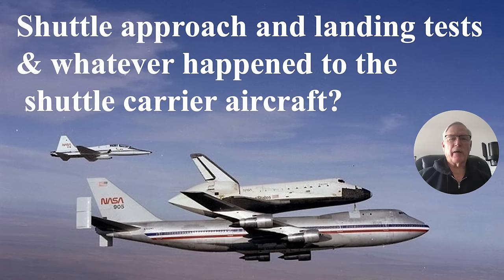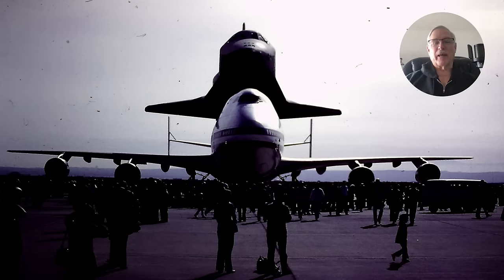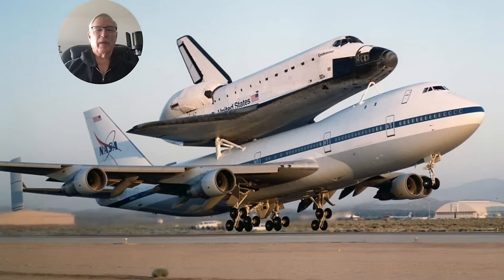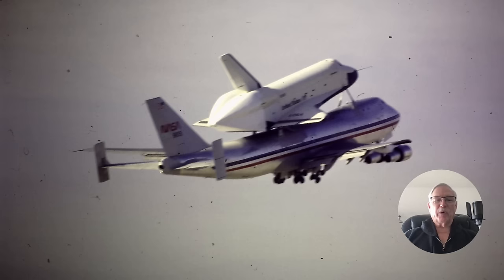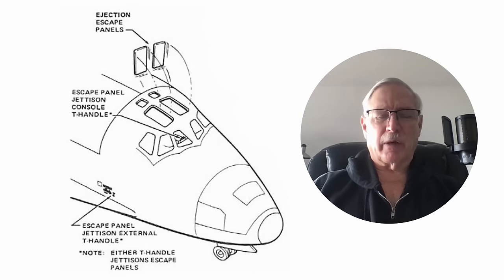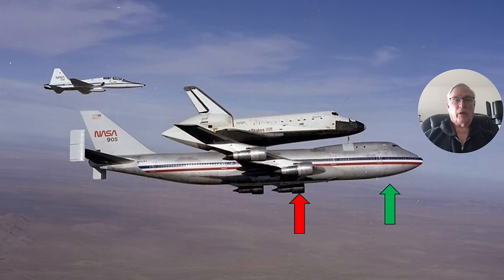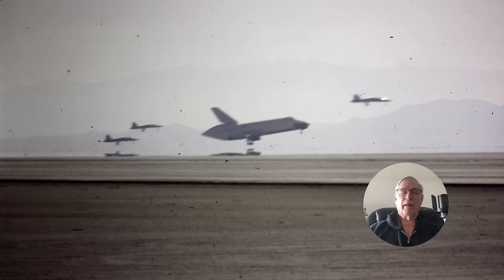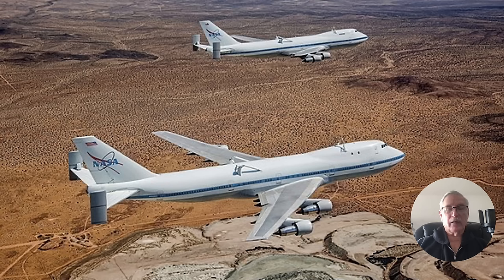Shuttle approach and landing tests & whatever happened to the shuttle carrier aircraft?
Shuttle approach and landing tests
& whatever happened to the
 shuttle carrier aircraft?
Space shuttle ejection seats.
Bailing out of a 747